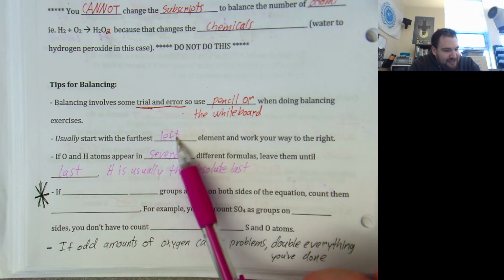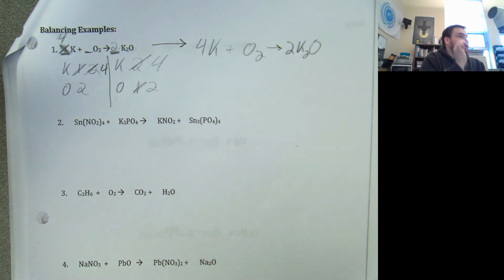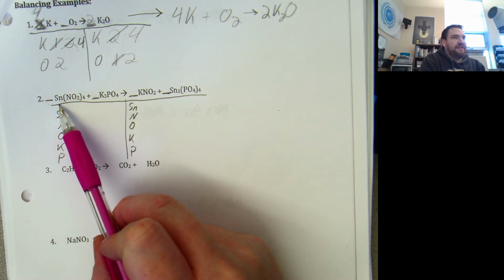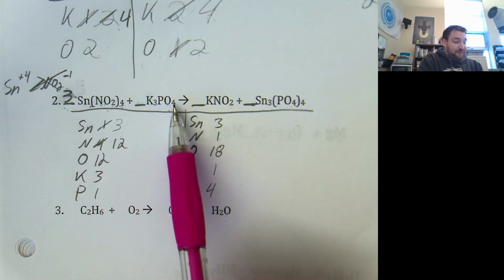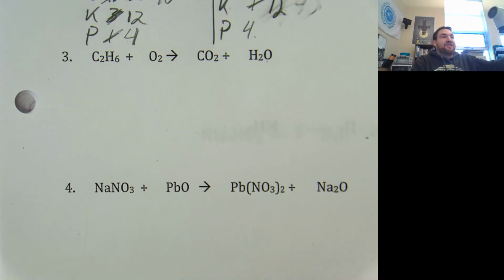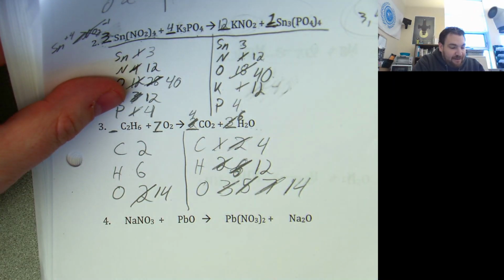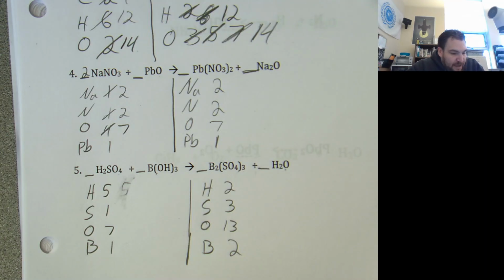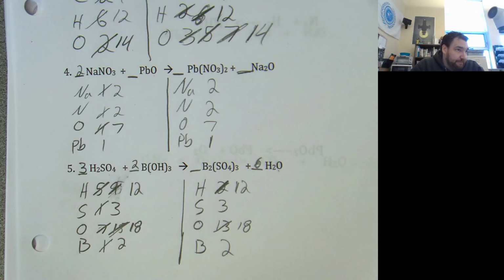2025 02 28 Block C and D